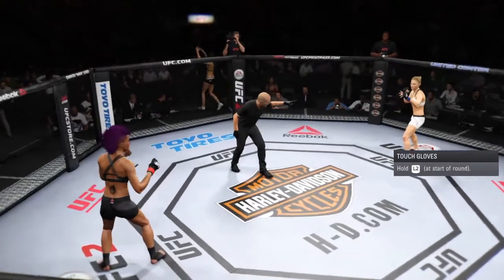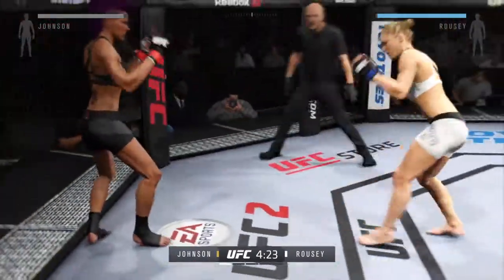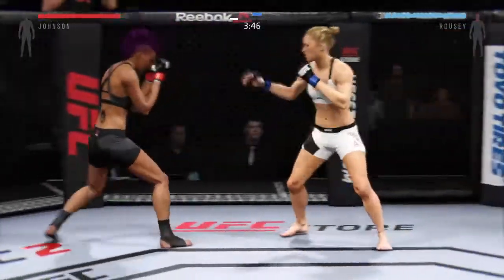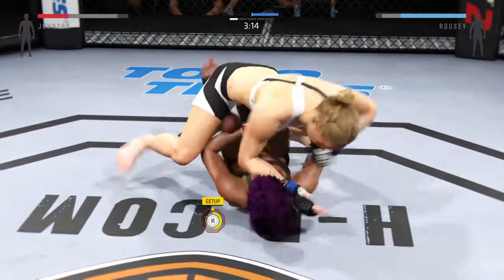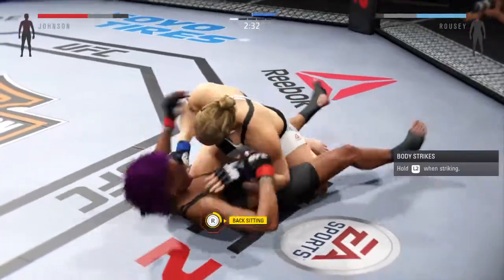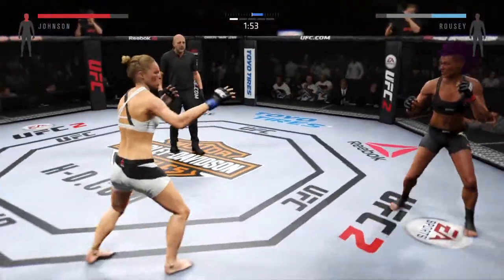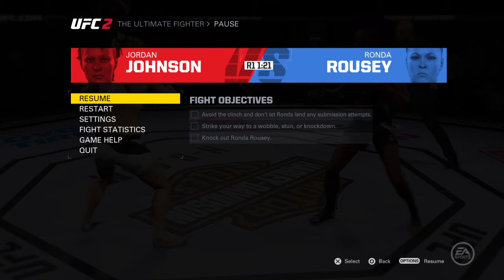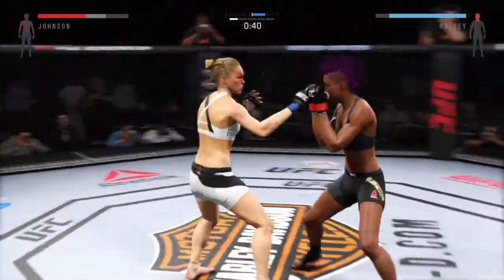Knocked rhonda out UFC 2